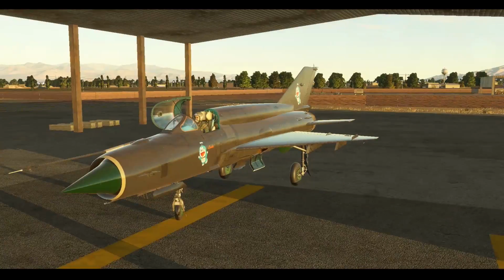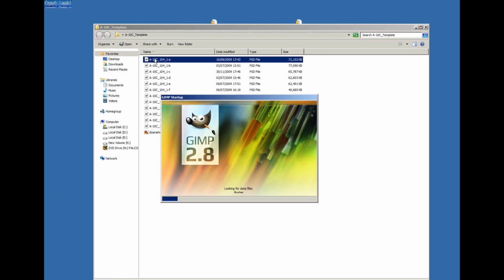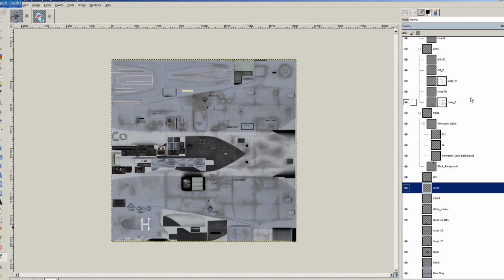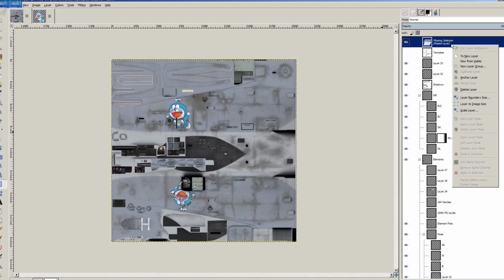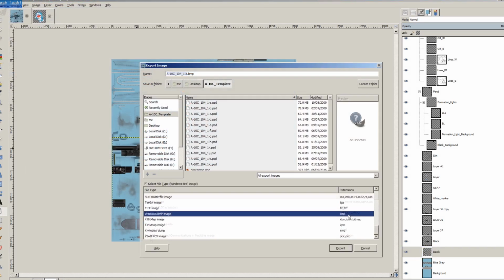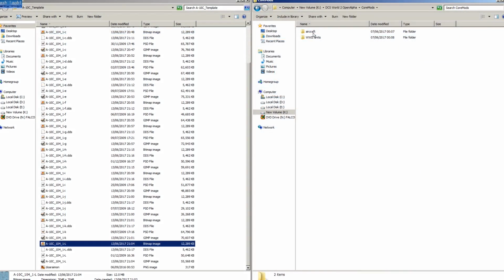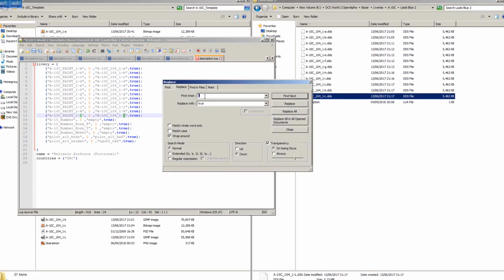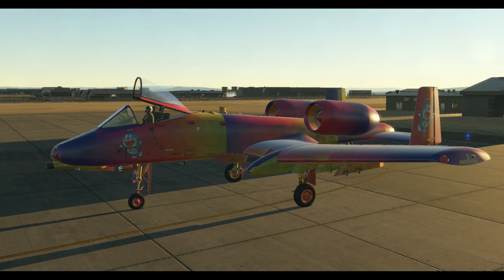Quick DCS Skin Tutorial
In this (slightly longer than usual) Tutorial I teach you how to make skins for your favourite DCS Aircraft.

Skins:
Laobi's Straight Blue A10C: